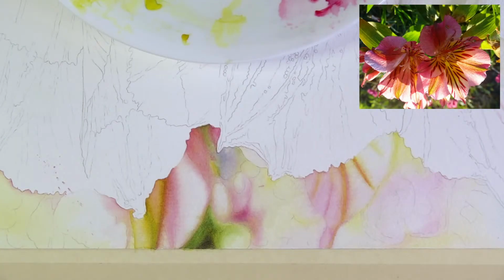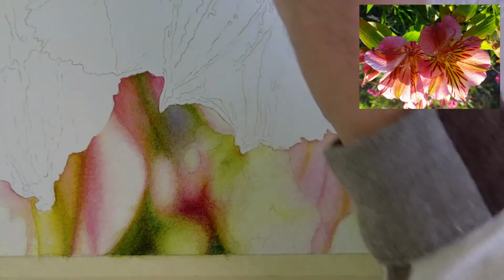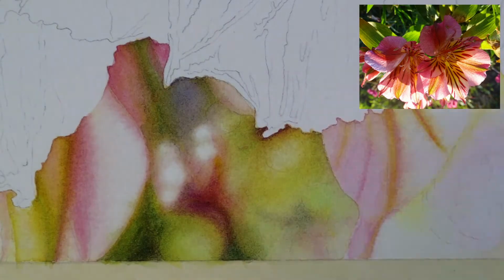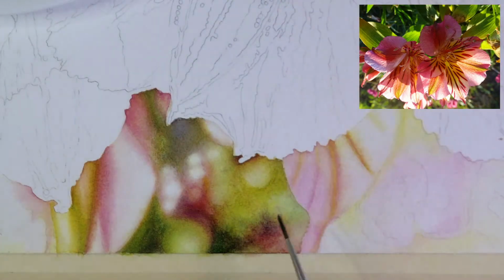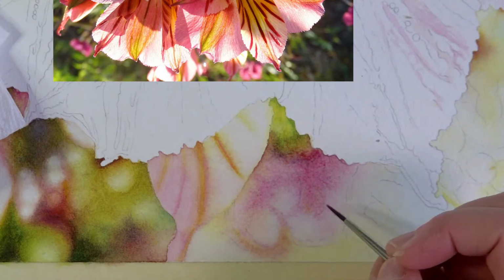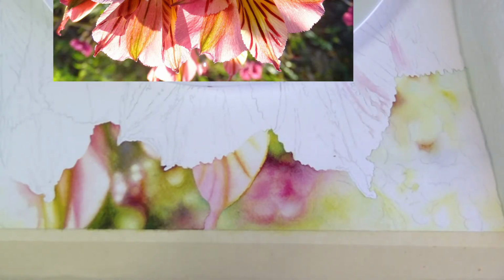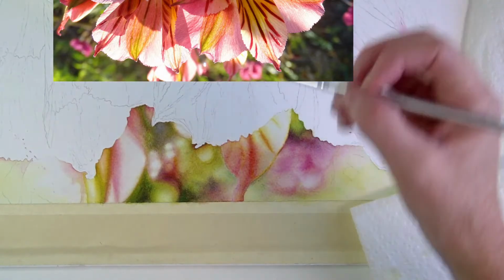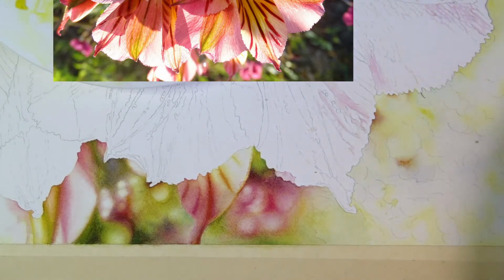Stunning Peruvian Tiger Lilly Watercolor Painting: Part 1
Watercolor Backgrounds can be hard! Just for fun, watching me paint a small background area on this Tiger Lily watercolor painting. I am using 3 transparent and staining colors as I slowly start to build the deep values needed to set apart the foreground Lily

300# Bright white Arches cold pressed watercolor paper
Size 16x20

Painted with 3 transparent staining colors
Nickle Azo Yellow PY150 M. Graham
Quinacridone Magenta PR122, W&N
Phthalo Blue PB15 G/S M. Graham
Paper is Arches 300# Bright white cold pressed paper. Size is 20x16

⬇️ HELPFUL TOOLS, EQUIPMENT, AND RESOURCES FOR WATERCOLOR
⭐ Online art supplies - Art Supplies and Materials ➡️ Art Supplies | BLICK Art Materials ➡️ Painting, Drawing and Art Supplies Store ➡️
⭐ Generic stand for digital projector (there are others on Amazon)
⭐ Wonder White Scrubber brushes - Blick Scholastic Wonder White Scrubber Brushes - Set of 3, Short Handle | BLICK Art Materials ➡️
⭐ Artists engraver tools (similar to Dremmel) - Culiau's Customizer Engraving Pen: Ultimate Cordless Portable for Artists & DIYers - Engrave 50+ Surfaces - Beginner Friendly - Rechargeable - Free 30 Bits & Mastery Guide ➡️

If we haven’t met before, I’m Debbie (aka Watercolors That Glow!) and I help people learn how to ditch frustration by painting with a limited palette of 3 transparent, staining watercolors. I cut through all the hype and misinformation. Let me teach you my tried and true methods for painting watercolors that glow with value, light and color! Keep in simple and kick frustration out the door!